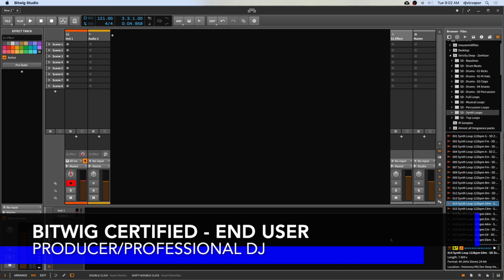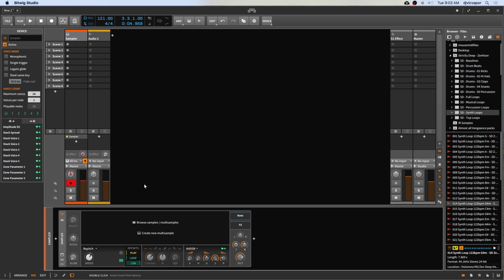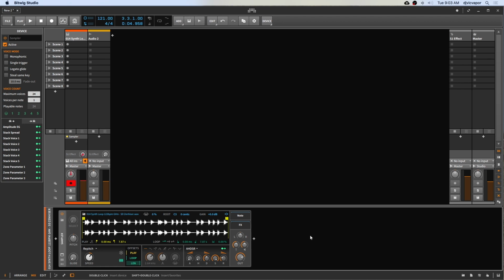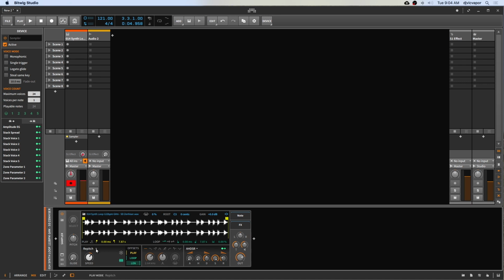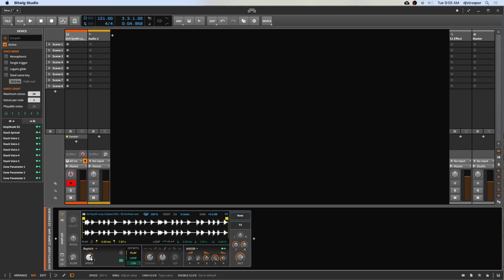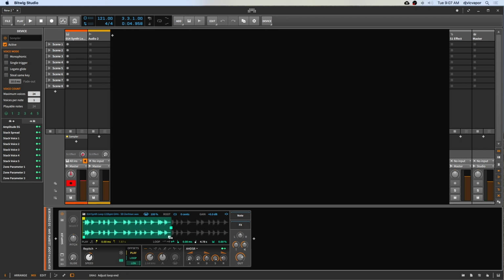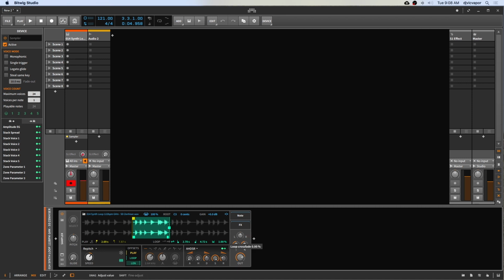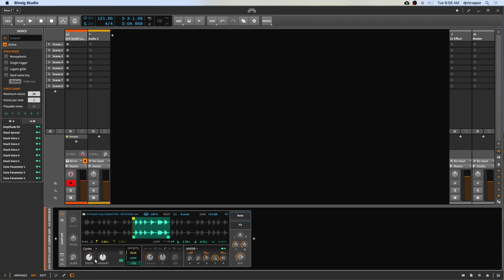Bitwig Studio - Sampler - Repitch Mode - feat. (djvicvapor)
Bitwig’s new re-worked Sampler is one of the best sound design tools available.  Let's jump deep into its Repitch Mode to learn the sound design capabilities in this course by artist and Bitwig Certified End User Vic Vapor.